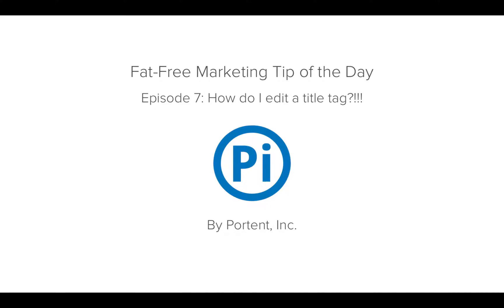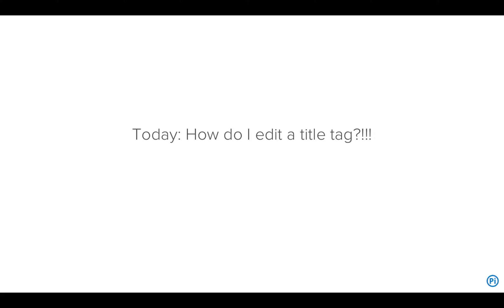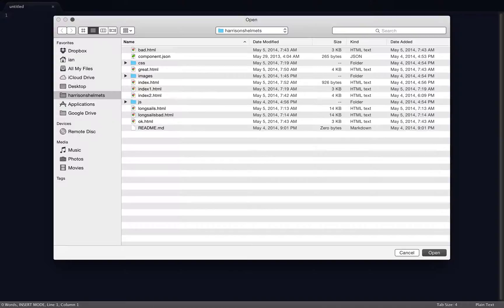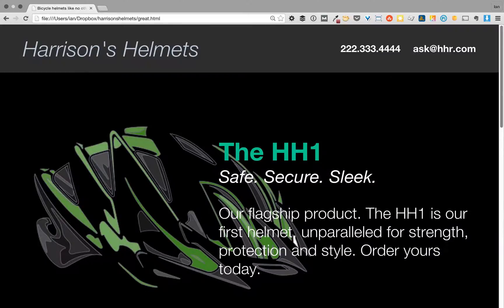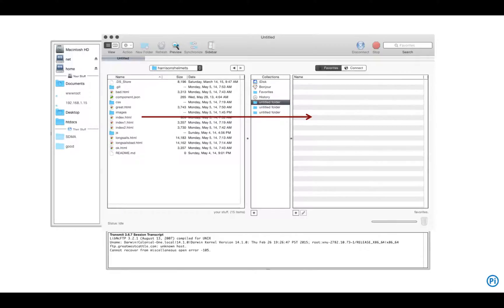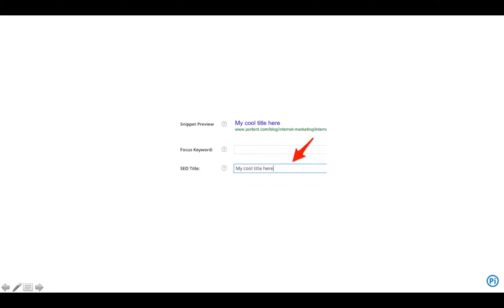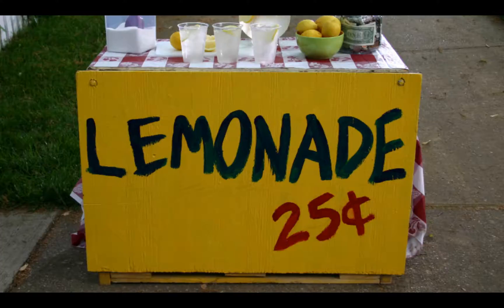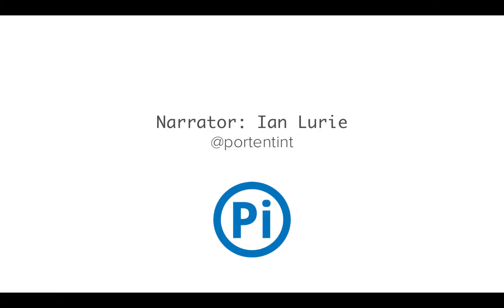How To Edit A Title Tag | Fat-Free Marketing Tip of the Day, Episode 7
In this episode, Ian explores a few ways to edit a title tag, and discusses cars with large fins.